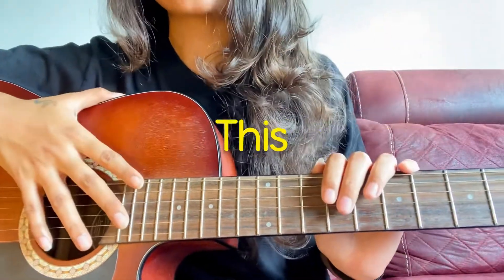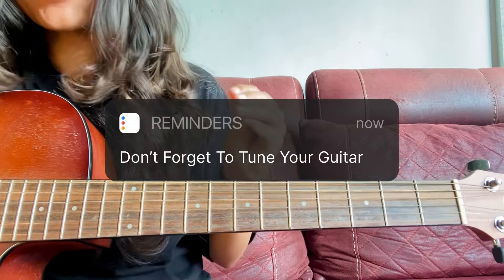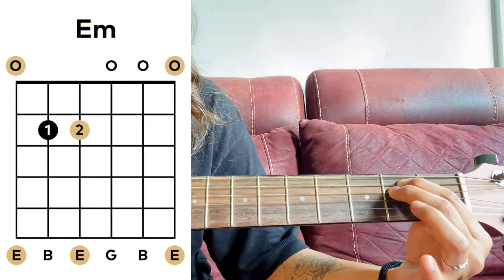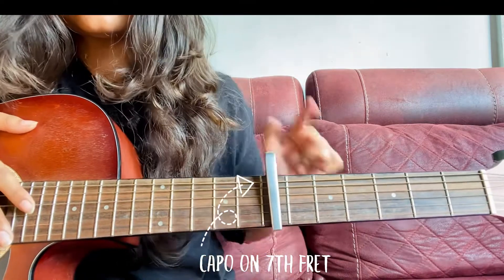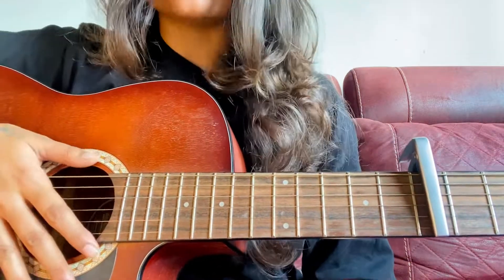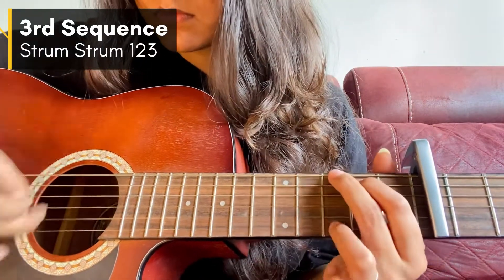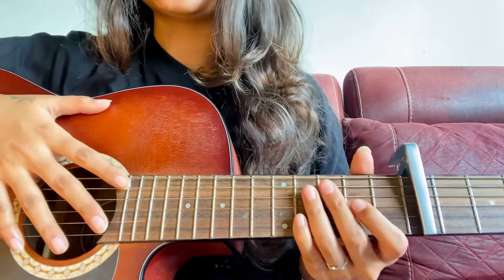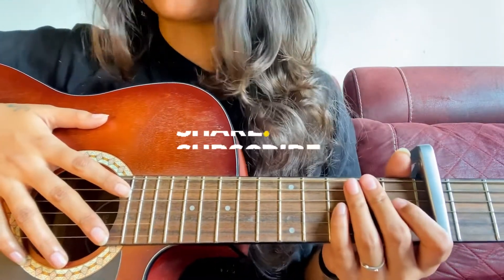How To Play A Beautiful FingerPicking Pattern on Guitar🍁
Hey Everyone!! Welcome back to Simply Unplugged! This is Vaishnavi Sharma. I’m bringing you this video because a lot of people told me that there are facing to Learn Guitar! Here are some Tips and Tutorials.
And I’m sure it will be very much helpful.
Take Care have a great day

Chapters
00:08 THAT EASY??
00:46 ONLY 4 CHORDS???
02:08 CAPO
02:22 FINGERPICKING PATTERN
04:00 BEAUTIFUL
04:52 I APPRECIATE